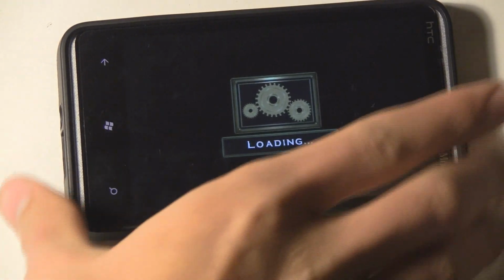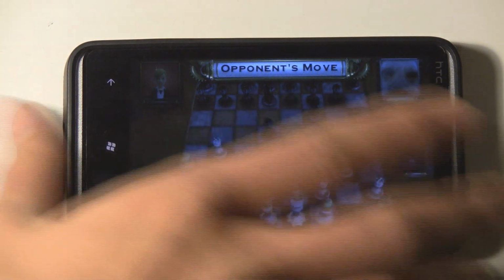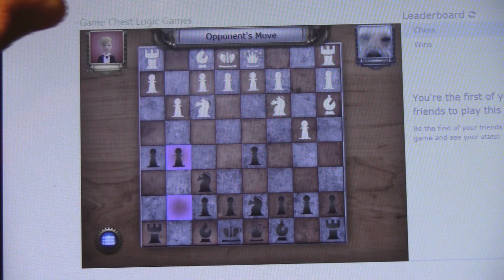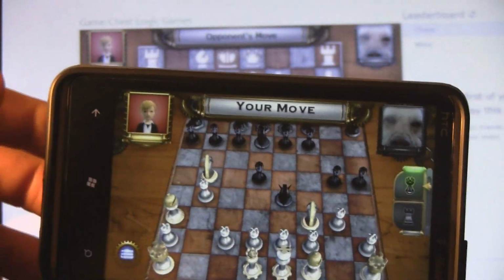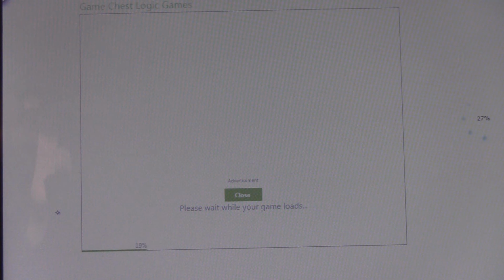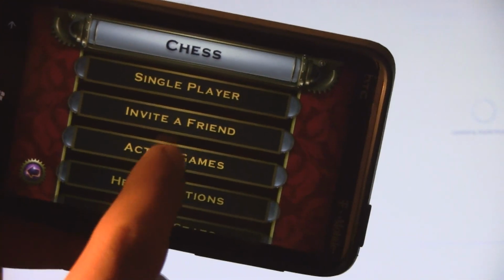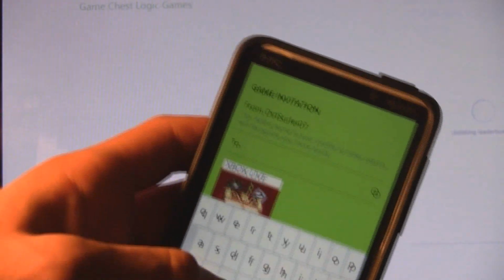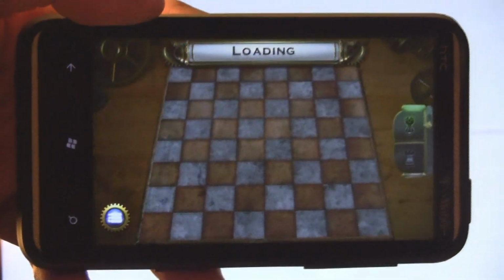Game Chest: Logic Games MULTIPLAYER Demo!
This is a hands on demonstration of how multiplayer turn-by-turn chess works in Game Chest: Logic Games!